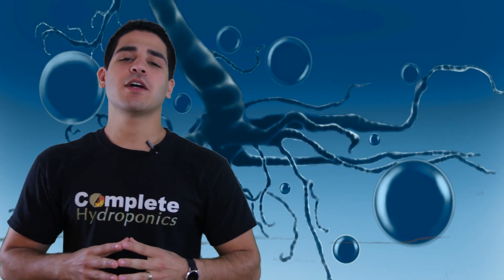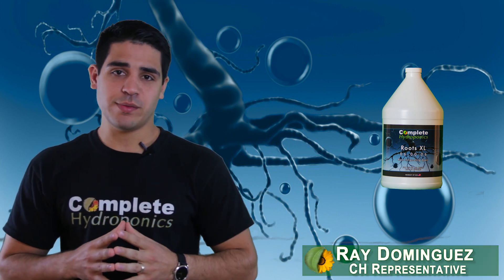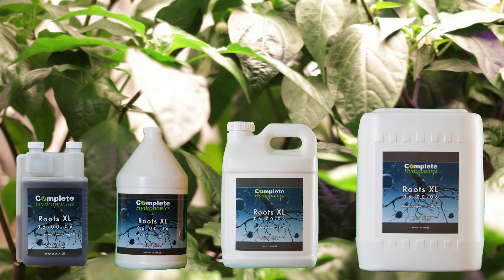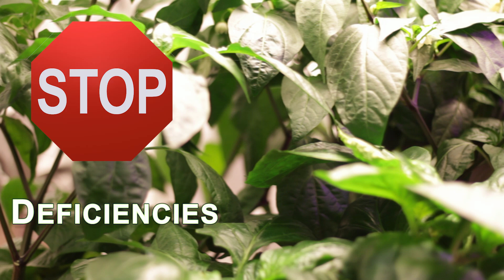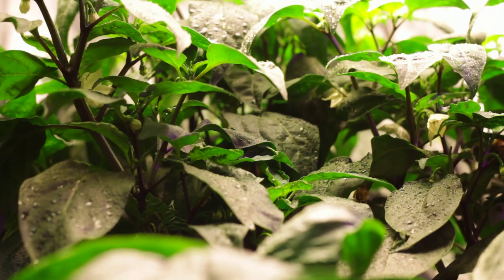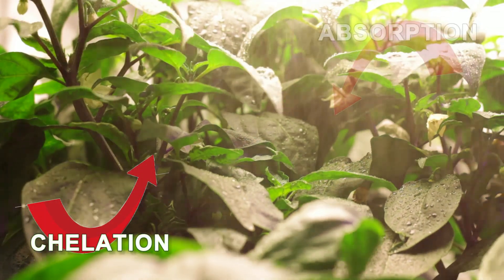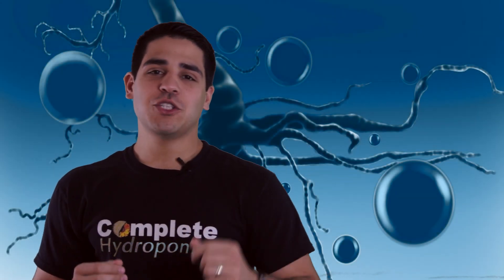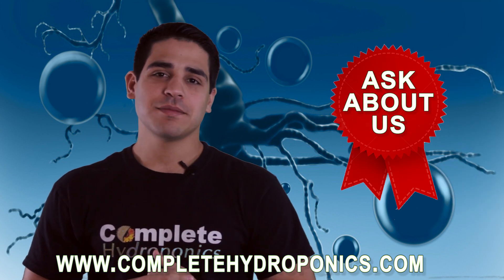Complete Hydroponics Roots XL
Complete Hydroponics Roots XL is a revolutionary marine algae extract. Like no other, we were able to extract 100% of the phytohormones, amino acids, trace elements and oligosaccharides found inside the sea kelp. Strengthen your plants and get higher yields with Complete Hydroponics Roots XL. Out-performs the following competitors: Advanced Nutrients Voodoo Juice, House&Garden Roots Excellulator, Canna Rhizotonic, and every other rooting product in the industry - guaranteed.

Available in different sizes: 500ml, 1L, 4L, 10L, 20L and special order sizes.